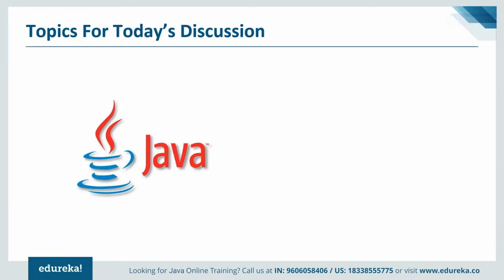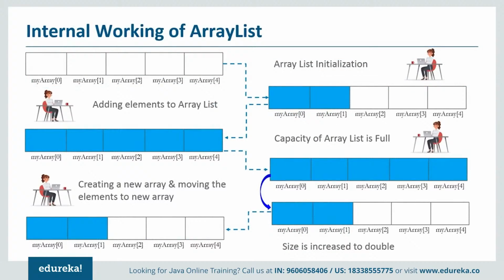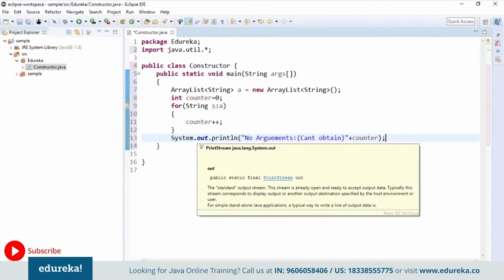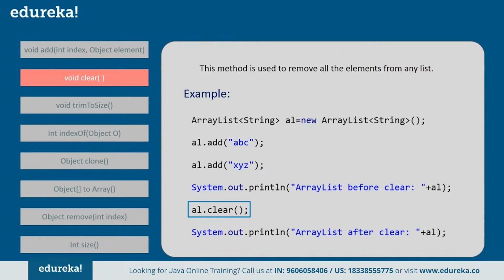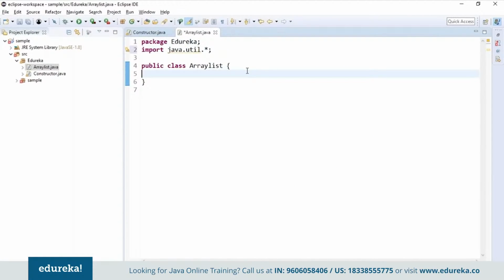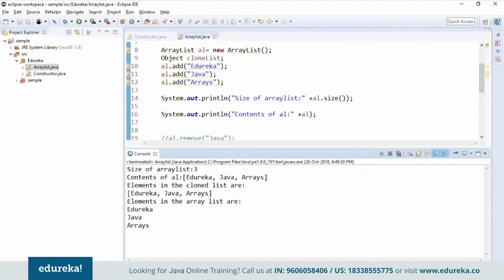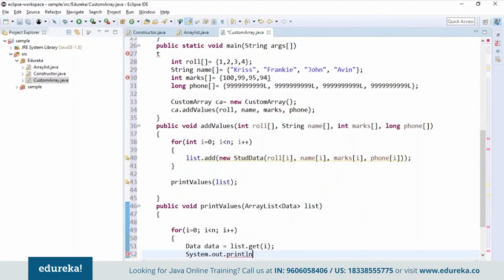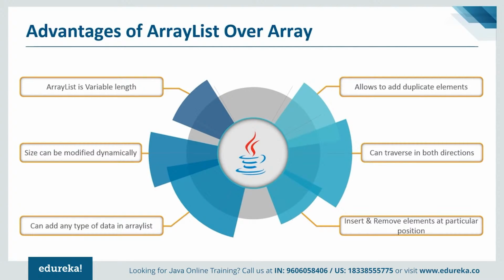Java ArrayList Tutorial | Java ArrayList Examples | Edureka Rewind - 2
This Edureka tutorial video on “Java ArrayList” (Java blog series will give you a brief insight about ArrayList in Java and its various constructors and methods along with an example. Through this video, you will learn the following topics
00:00 Introduction
1:10 - Collections Framework
1:42 - Hierarchy of ArrayList
1:56 - What is ArrayList
2:41 - Internal Working of ArrayList
3:18 - Constructors of ArrayList
4:22 - Constructors Example
7:13 - ArrayList Methods
9:49 - Methods Example and Demo
16:08 - Advantages of ArrayList over Arrays